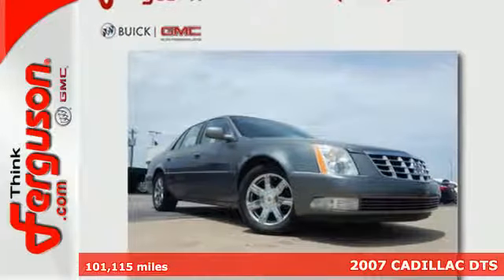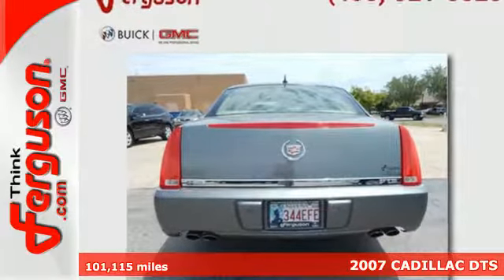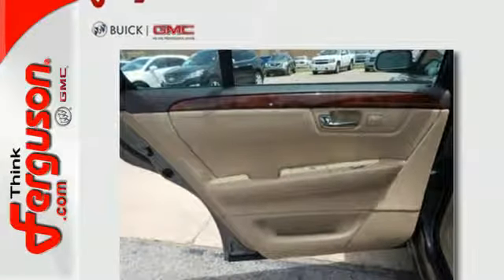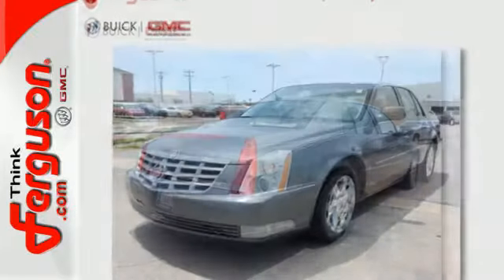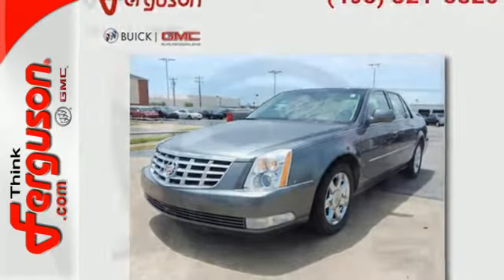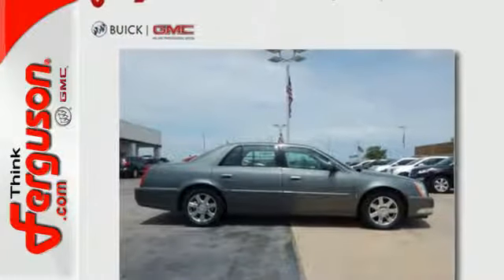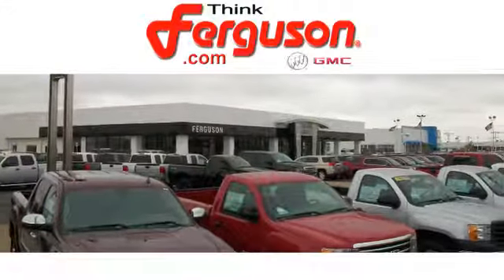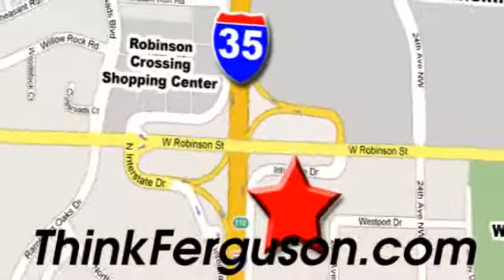Used 2007 CADILLAC DTS Norman OK Oklahoma-City, OK G2862B - SOLD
Year: 2007
Make: CADILLAC
Model: DTS
Engine: 4.6 Liter 8 Cylinder
Transmission: Automatic
Color: GRAY
Interior: Beige
Mileage: 101115
Stock #: G2862B
VIN: 1G6KD57Y87U216819

Address:
1015 North Interstate Drive